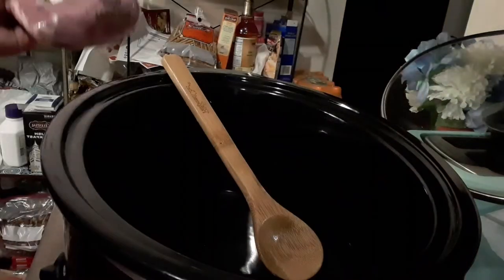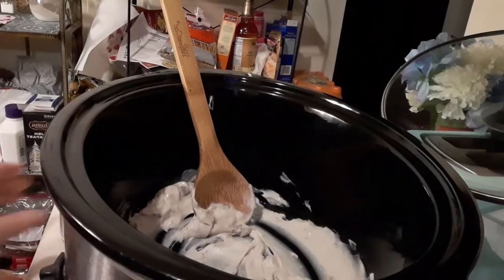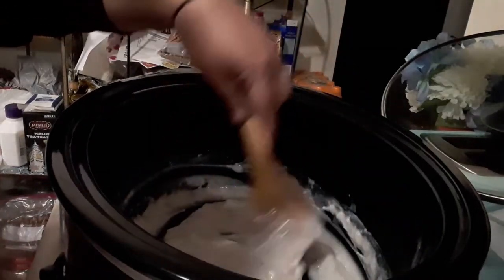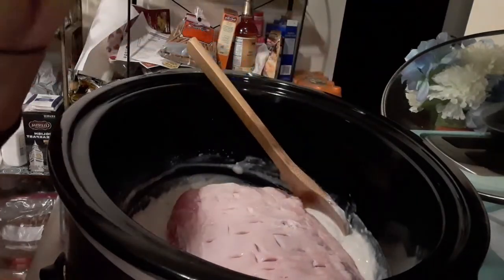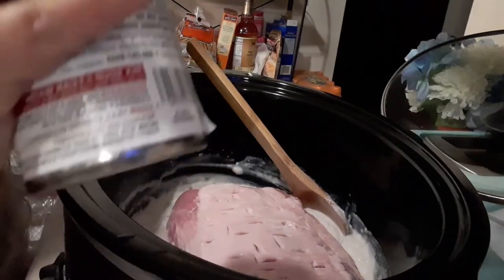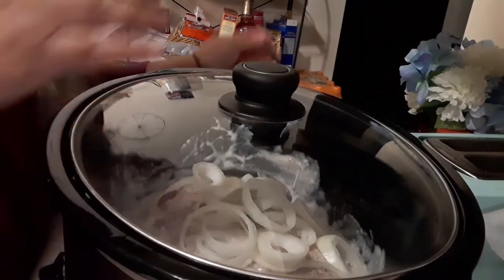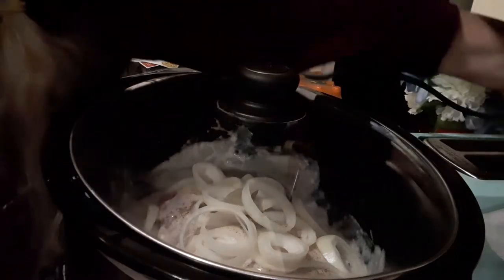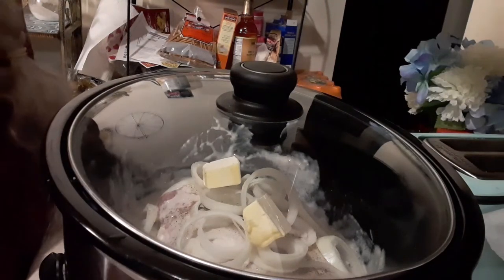PORK LOIN ROAST, SWEET MASHED YAMS, MASHED POTATOES / FANTASTIC EASY MEAL!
This meal is so easy, toss in the crockpot,  season, and let it cook and make the tasty sweet yams, potatoes, and serve a fantastic meal with wonderful flavors!

Remember you can make it how you want!

Thank you all so very much for your wonderful support and friendship! ~Laura~